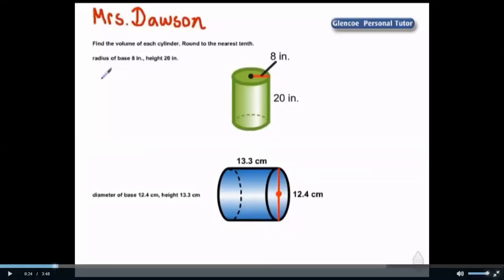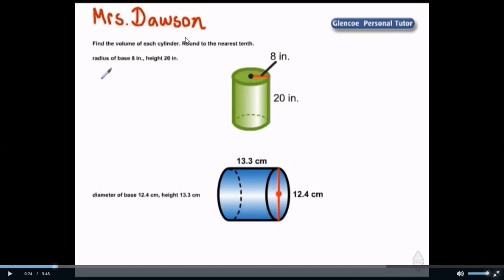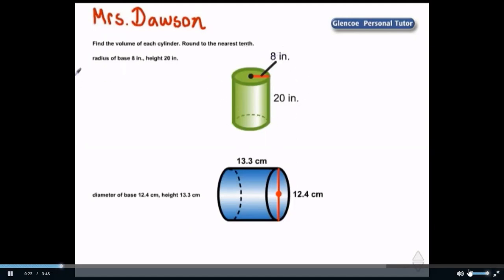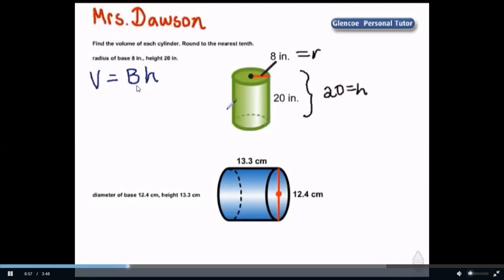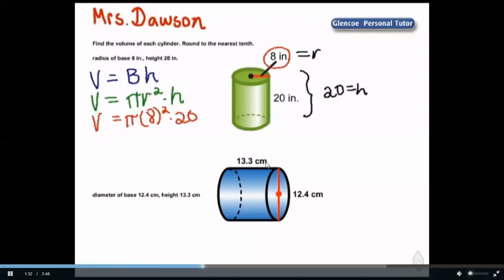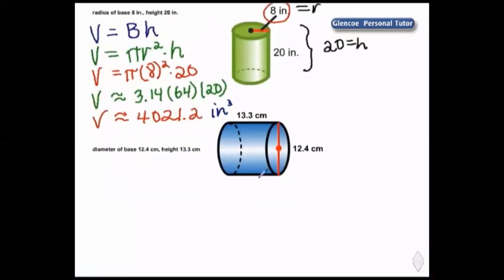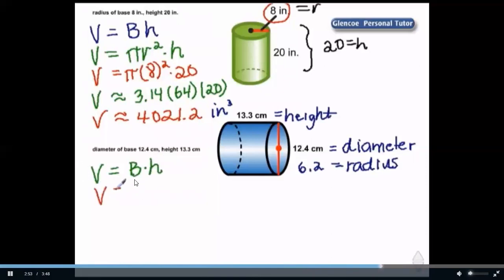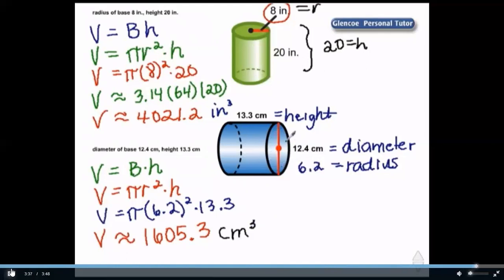Volume of Cylinders